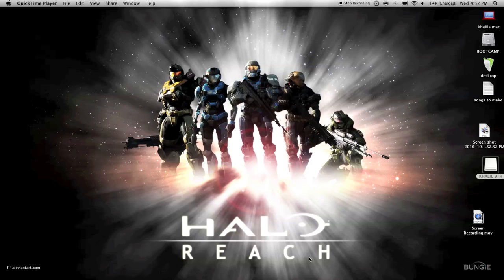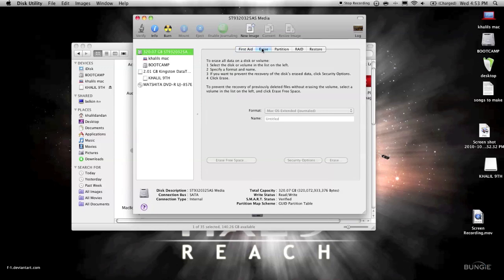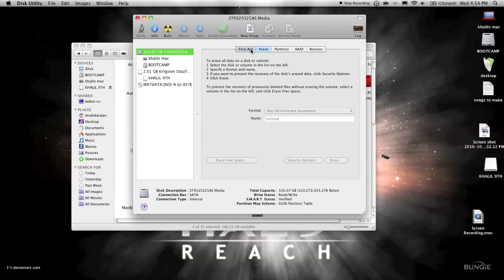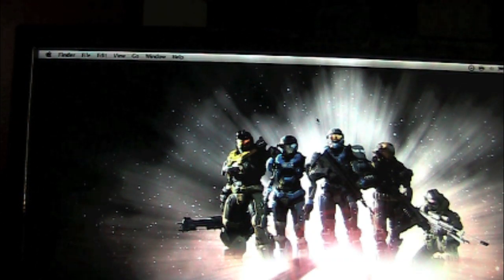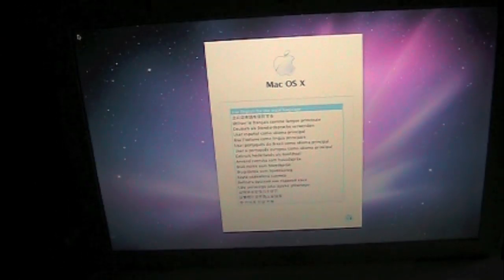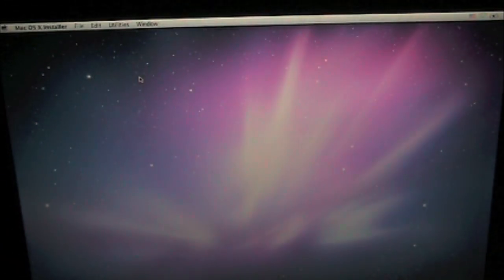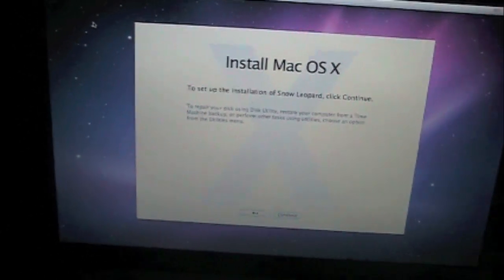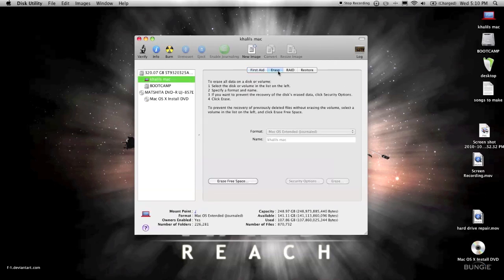How to format and repair a mac hard drive